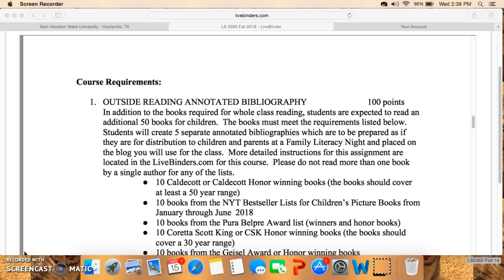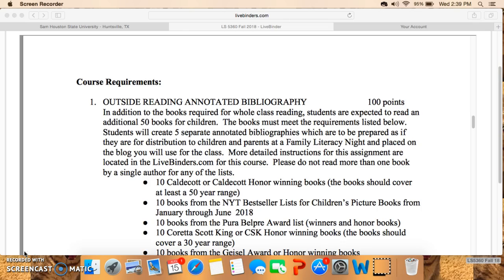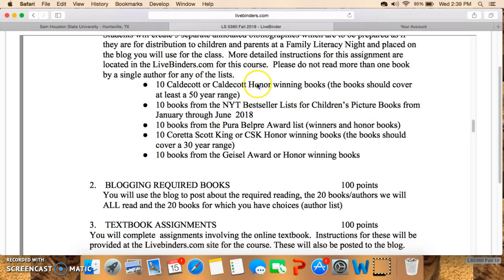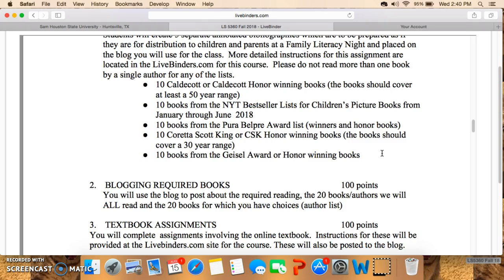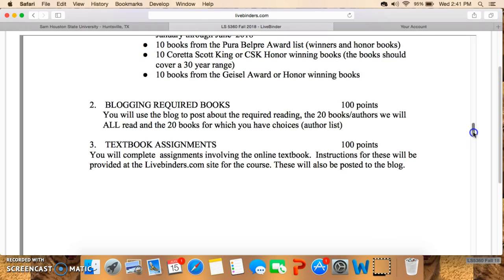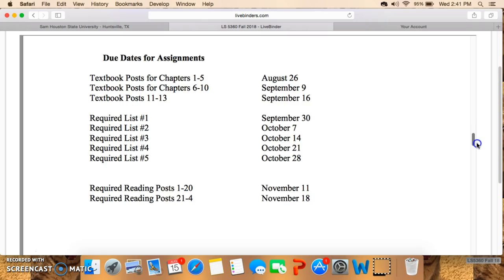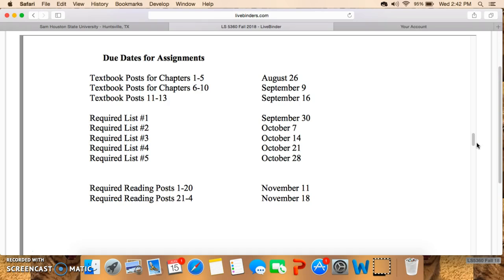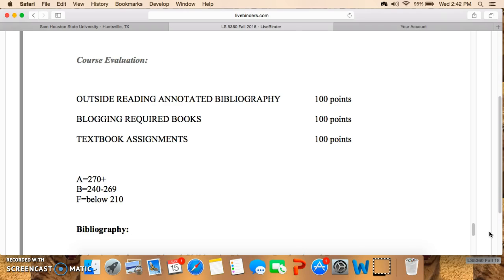Syllabus part 2 5360 Fall 2018